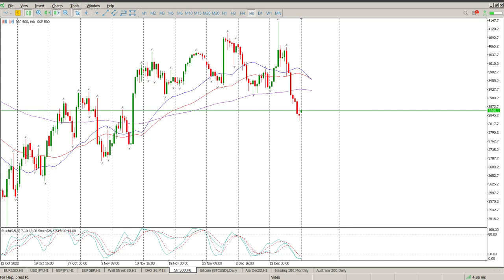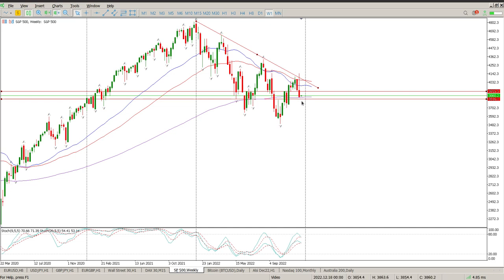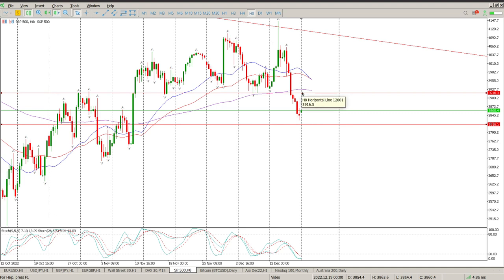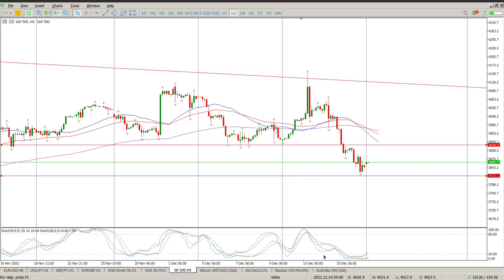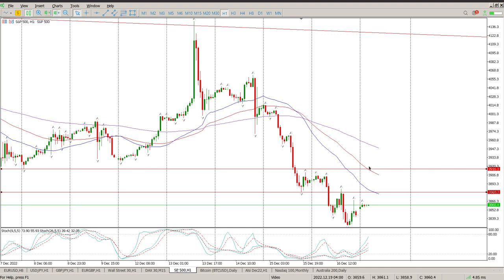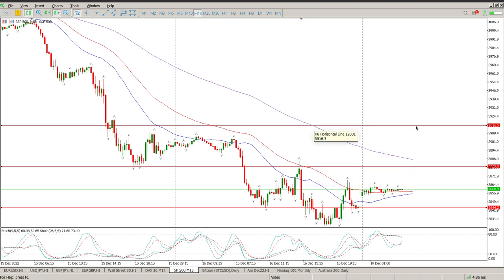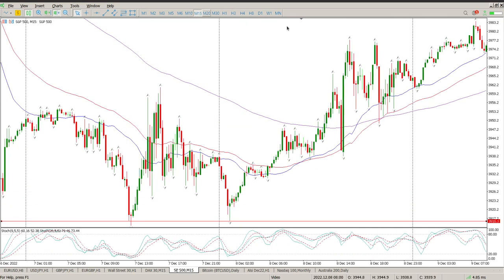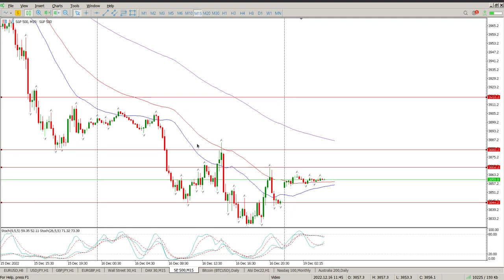S&P 500 Today 19 December 2022 Day Trade Setups Daily Technical Analysis. learn to trade.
Day Trade Setups Daily Technical Analysis of S&P 500 Today 19 December  2022.